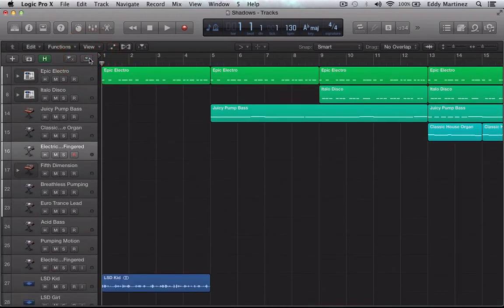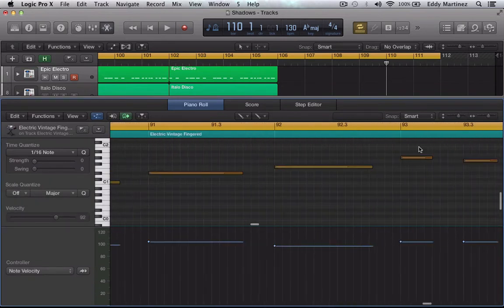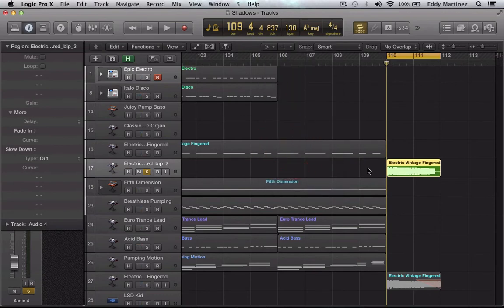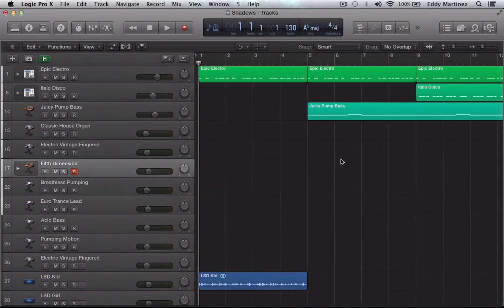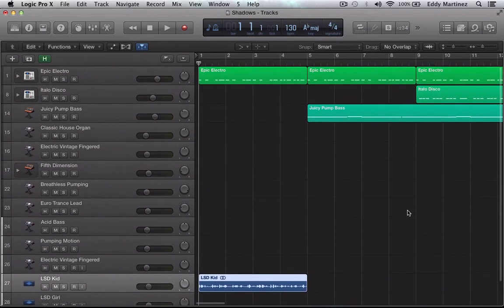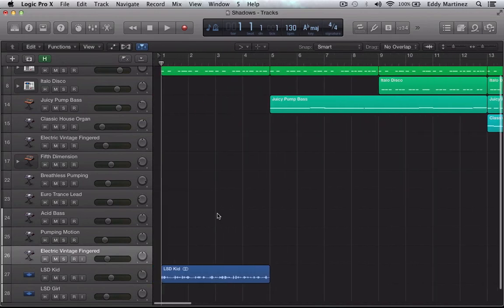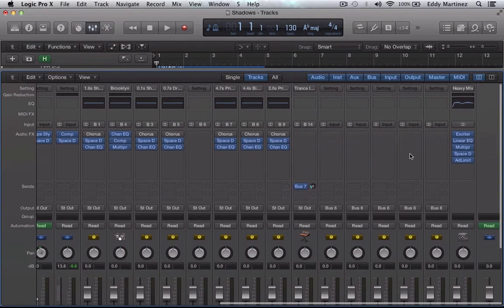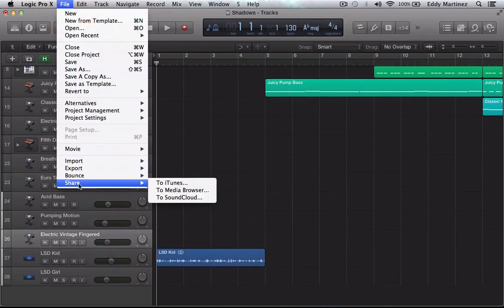MUSIC PRODUCTION BASICS: Mixing and Special Edits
Head Start Lab Series by the Recording Connection:  How to create a nice looking arrangement in your computer workflow; mixing techniques; special edits and more.